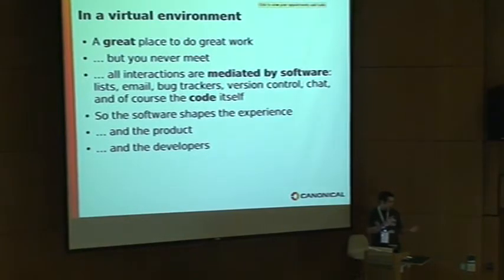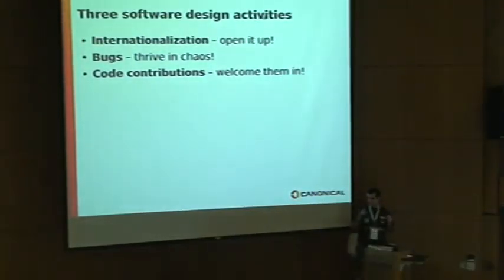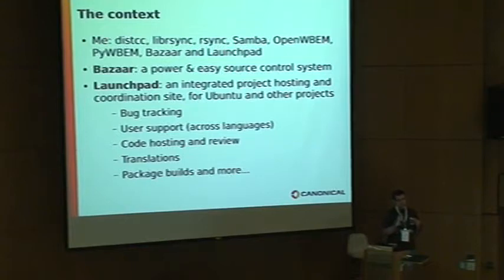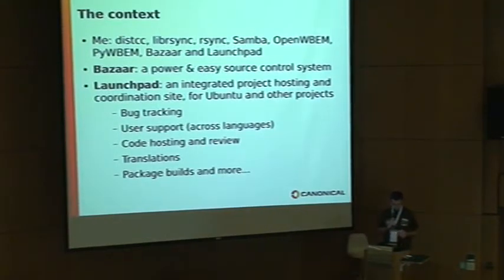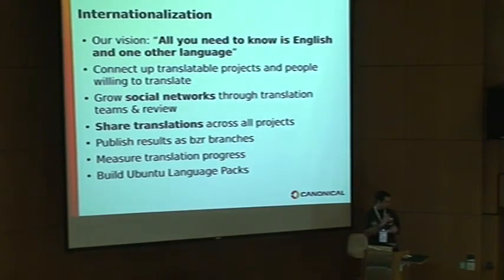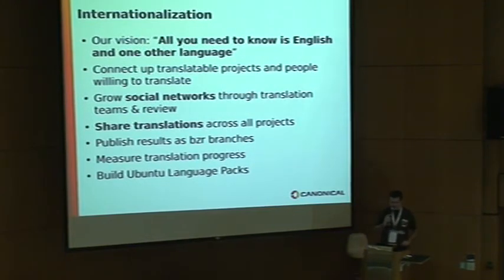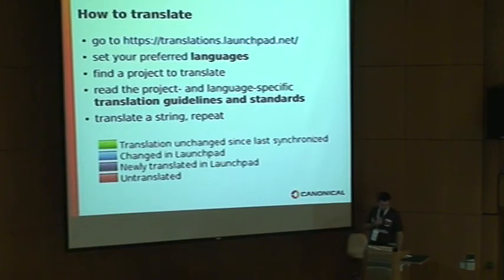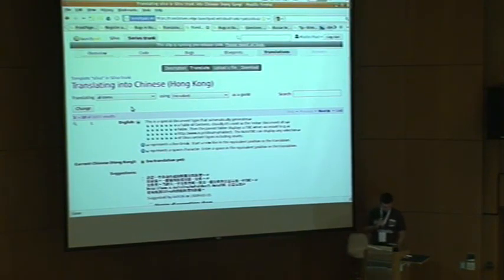Software Design in Virtual Environment (Martin Pool) 1/4